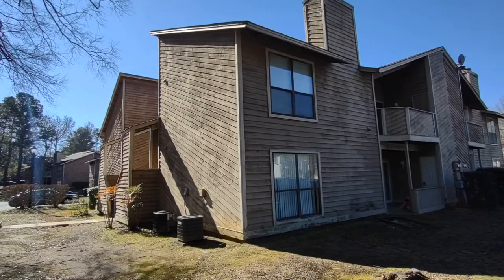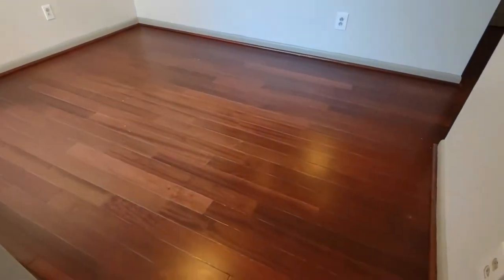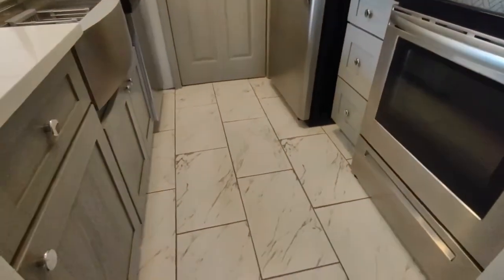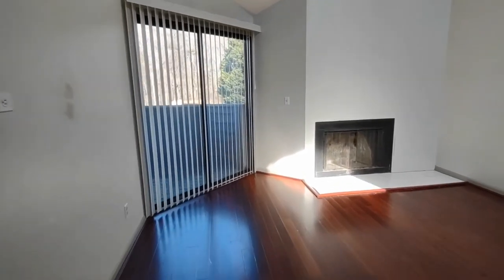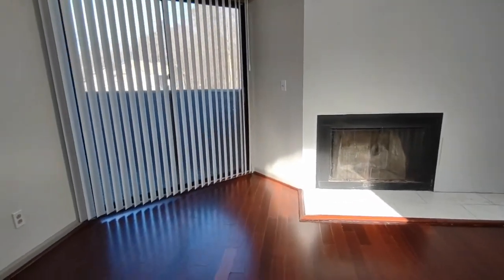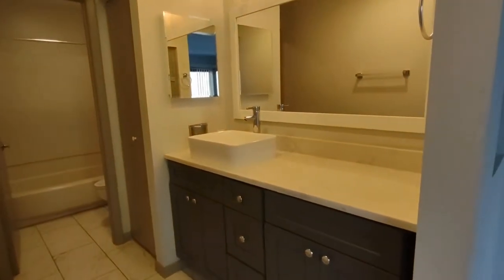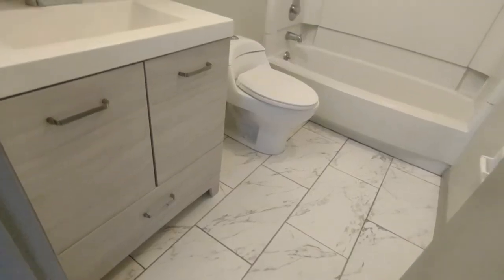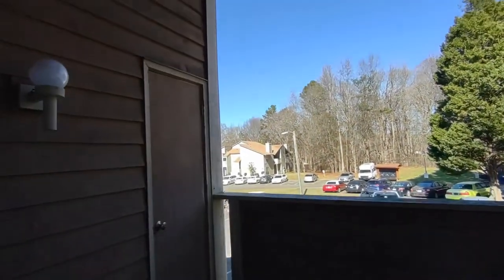Condo for Rent in Charlotte 2BR/2BA by Charlotte Property Management Company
This condo is truly a must-see! As you enter, you will be greeted by the cherry laminate flooring. This home features, a dining area with unique lighting, large windows that let in plenty of natural light, a spacious living room, a vaulted ceiling, a ceiling fan, a fire burning fireplace, and a back deck that is perfect for relaxation after a long day. The kitchen boasts stainless steel appliances, ceramic tile flooring, deep sink, and heaps of cabinet space. The master bedroom comes with a brand new carpeting, a large closet, a patio door that leads to the back deck, and a well-appointed private bathroom. This property also comes with a laundry area that is complete with a washer and dryer for your convenience. Don't miss your chance to live in this beauty.

Looking for a property manager in Charlotte? We do property management!

Property Management in Charlotte

We remove the chaos from property management. Over our years of experience we’ve seen it all, and already have a solution for any problem that could arise. Our responsive systems and processes deliver more profit and peace of mind. We are accountable for the work and guarantee it.